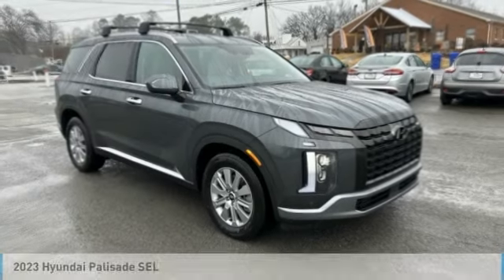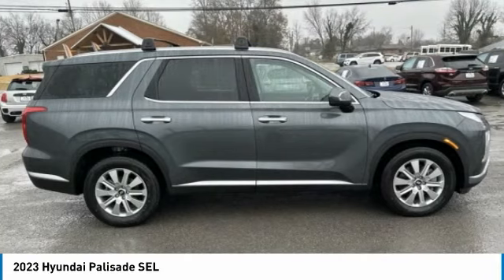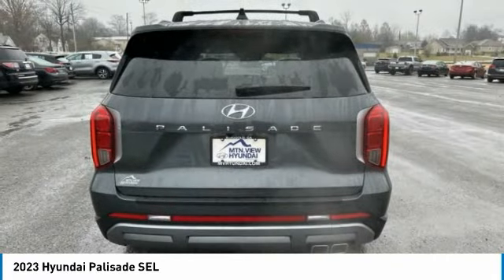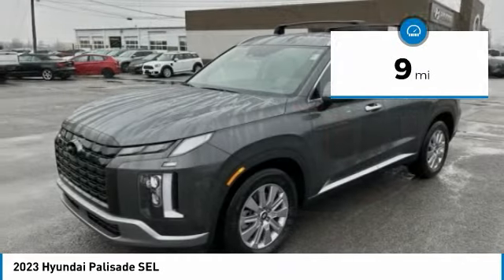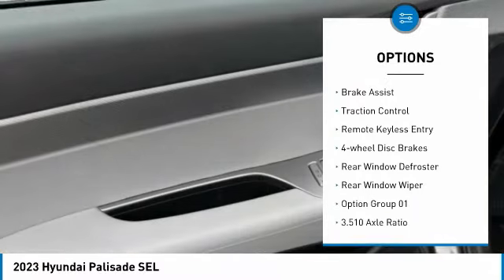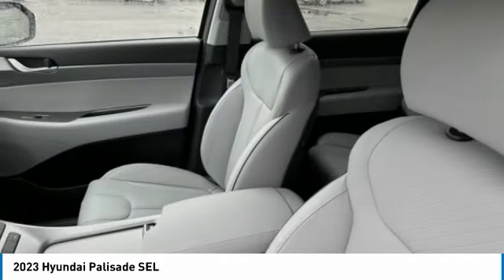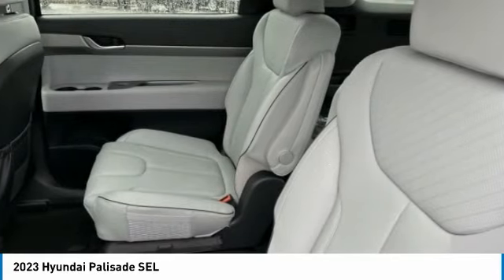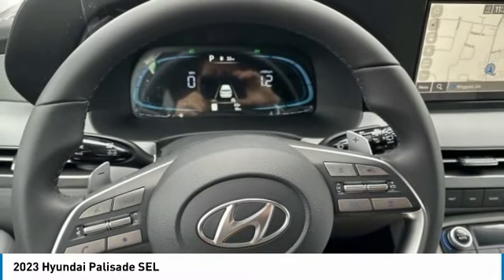2023 Hyundai Palisade SEL Steel Graphite in Chattanooga 23152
10yr / 100k Mile Warranty, Complimentary Maintenance for 3yr/36k Miles,brbrbrTake advantage of Americas best warranty - 10 Year, 100,000 mile powertrain limited warranty! And, Hyundai Assurance. Proudly serving as North Georgia's only Hyundai dealer! Located in Ringgold, Ga, you can buy with confidence knowing Mtn. View Hyundai is family-owned and will treat you like family. With all makes and models of Pre-Owned vehicles in addition to our robust selection of Hyundais at the areas lowest prices, choose Mtn. View Hyundai for all of your automotive needs. Convenient to Chattanooga, Cleveland and Dalton, visit us today at 7154 Nashville Street, Ringgold, GA 30736 Hyundai Palisade Steel Graphite